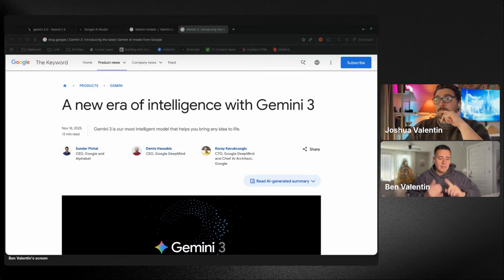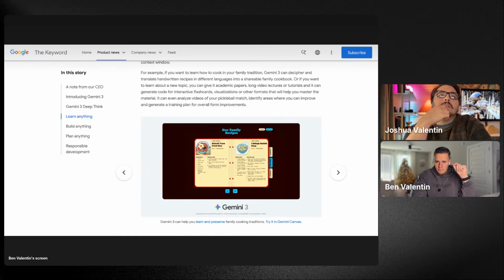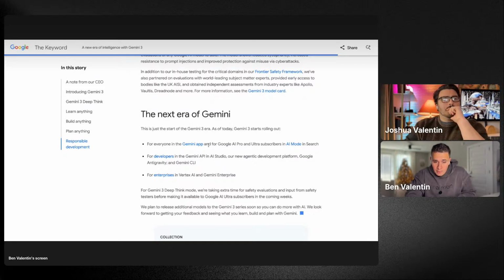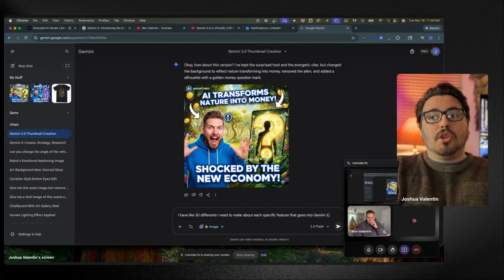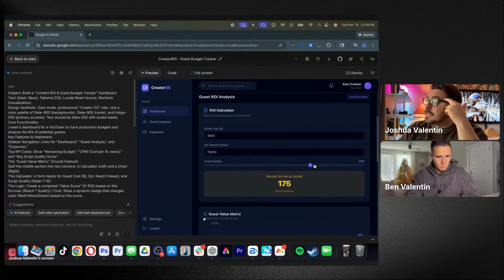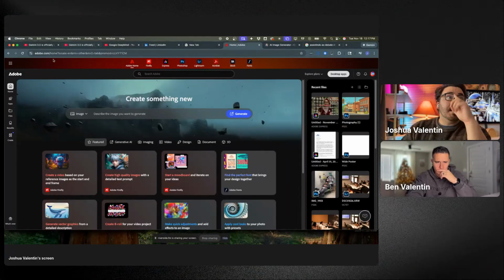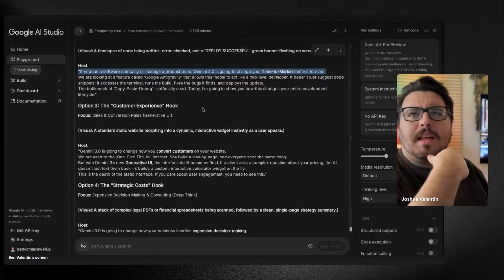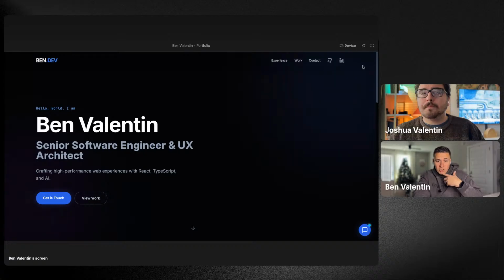Gemini 3.0 is officially LIVE! First Test In AI Studio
Gemini 3.0 has officially been released in preview! You can access it in the Google AI Studio, and we'll show you how in this video!